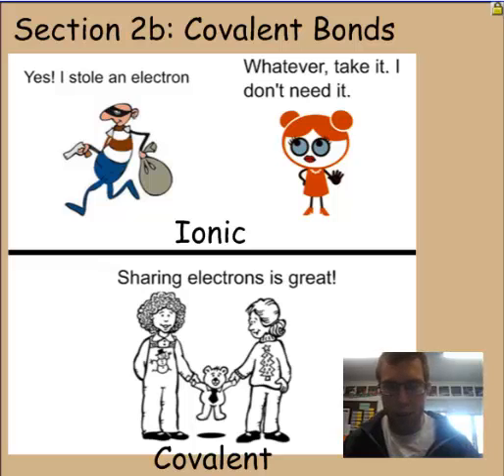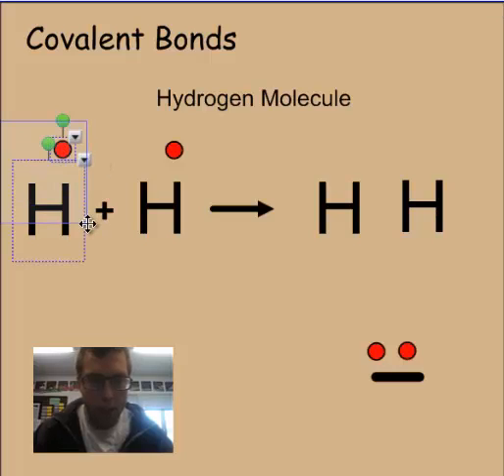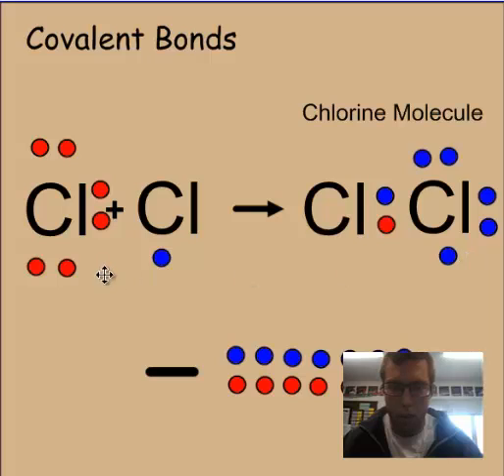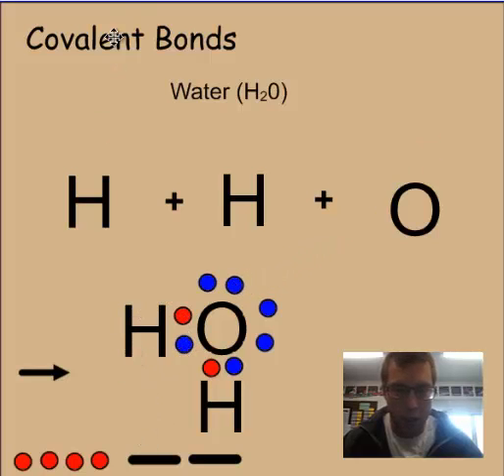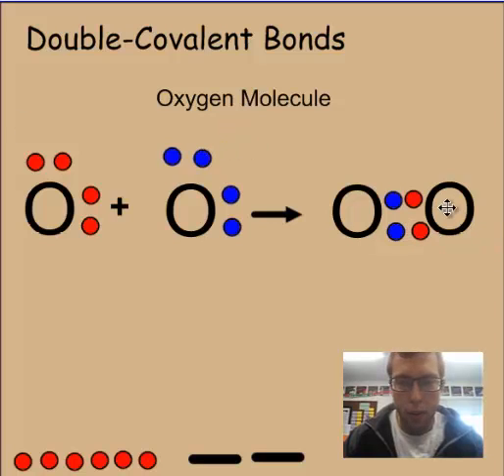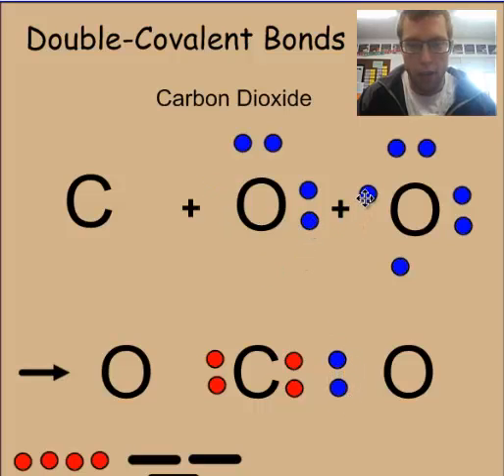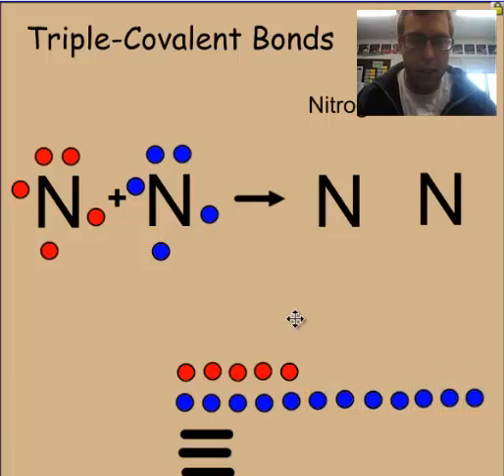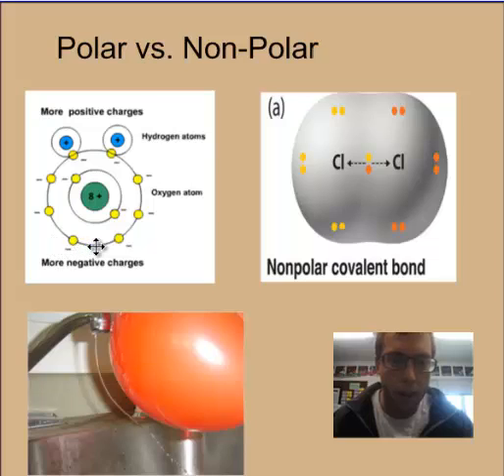Science: Diagramming Covalent Bonds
How to diagram different types of single, double, and triple covalent bonds. Teachers: Print off a student viewing guides with independent exercises